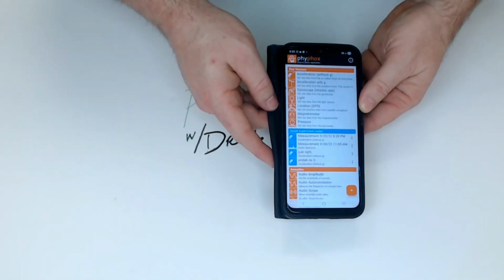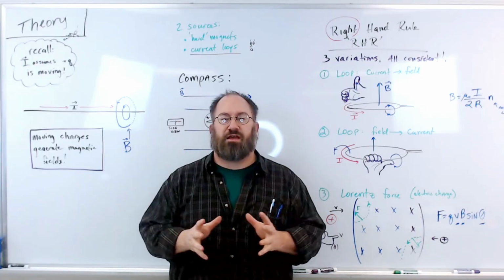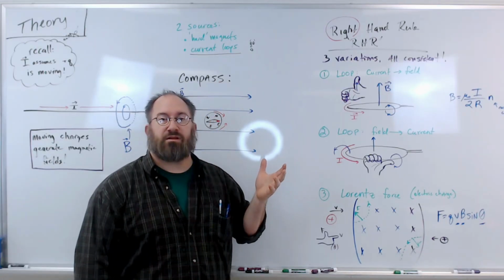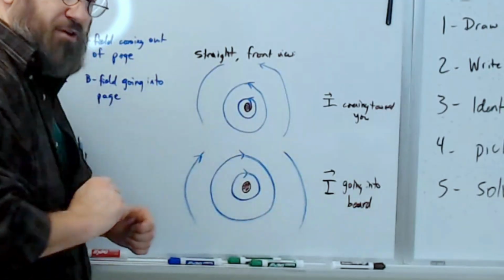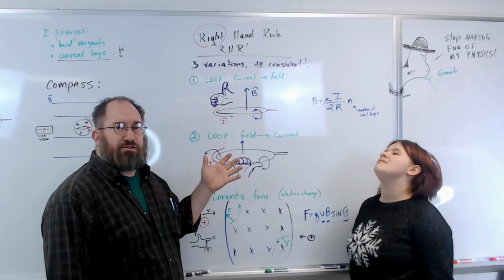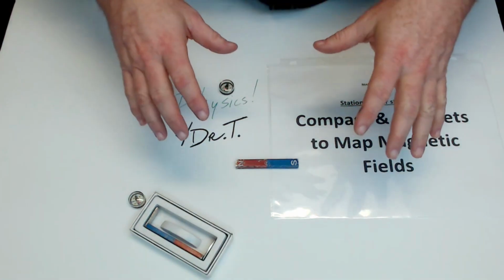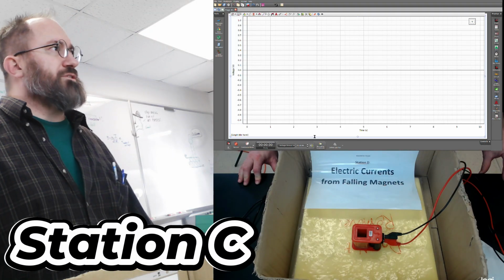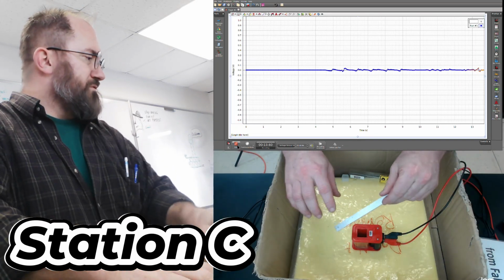WALKTHROUGH Magnetic Fields 2026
Timestamps for Magnetic Fields walkthrough
Magnetic Fields are explored qualitatively in stations!

Timestamps
0:00 Intro
1:16 PreLab
4:19 Theory - Where they come from
6:04 Theory - Representing B-Fields
8:06 Theory - Right Hand Rule
11:23 Equipment - Station 0 (home station)
12:15 Equipment - Station A (Magnetic Fields)
14:27 Equipment - Station B (Magnetic & non-Magnetic)
15:42 Equipment - Station C (Currents from falling magnets)
17:14 Equipment - Station D (Currents generate Magnetic Fields)
18:45 Equipment - Station E (Fun with Magnets)
19:25 Outro
20:13 Blooper reel (there's plenty!)